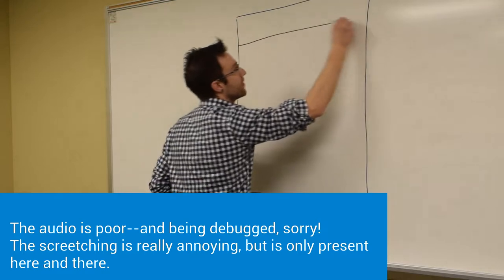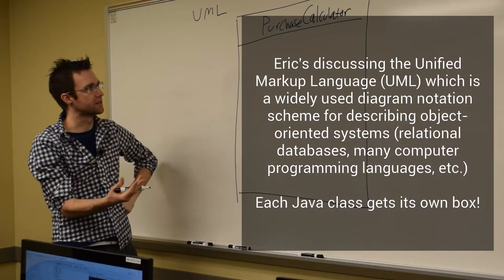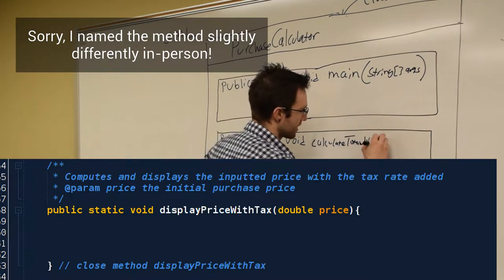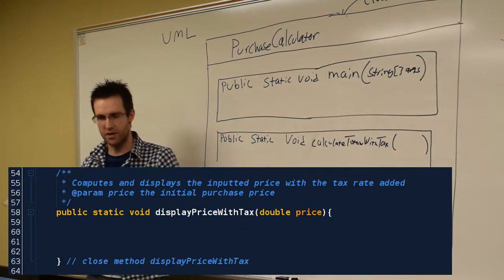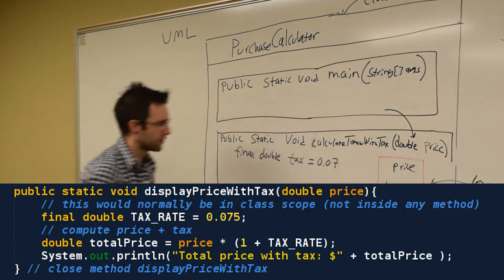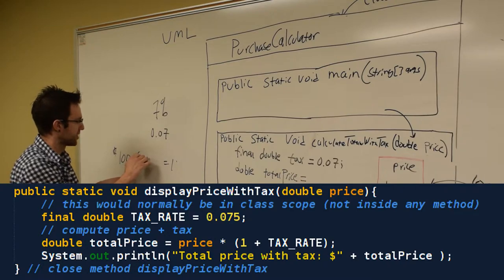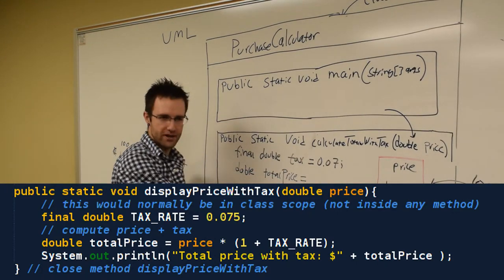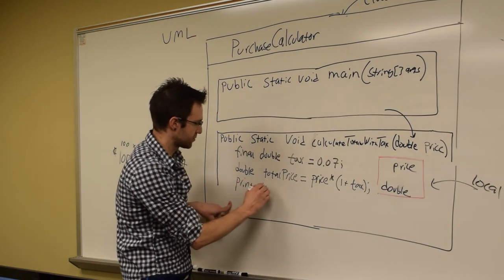Chunk 2, Mod 1 (Pt 2): Writing methods with inputs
A companion video to the free online Java programming course tutorial: Chunk 2, Module 1: Simple methods located at

This clip demonstrates how to we can write methods that take information when they are called and use that information for carrying out their tasks. This video runs parallel to the online written guide. You can work along with Eric--it's all free!